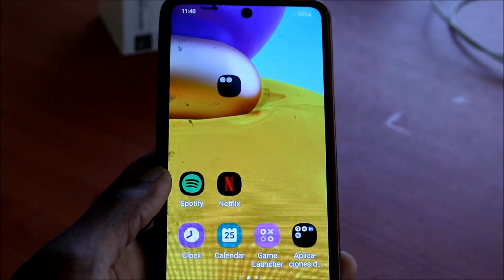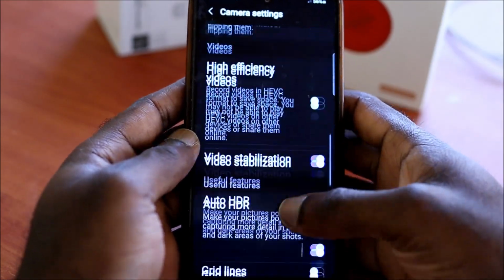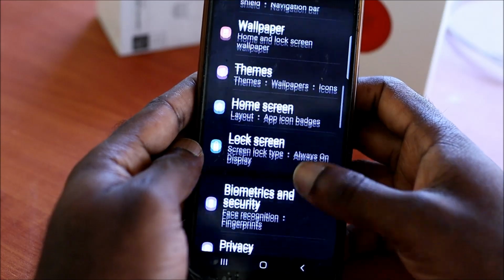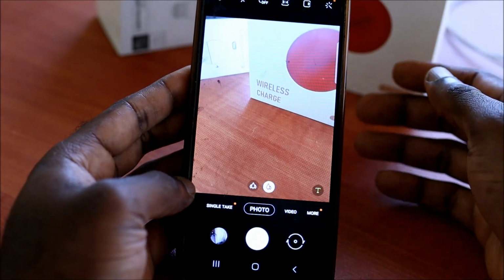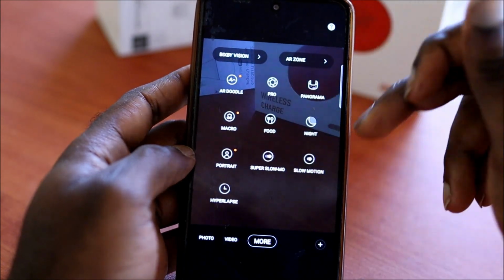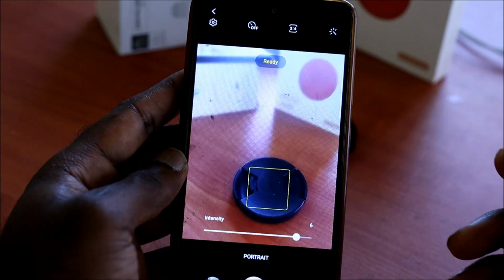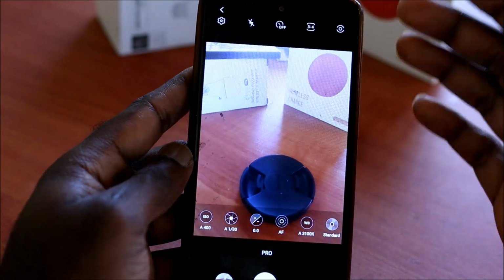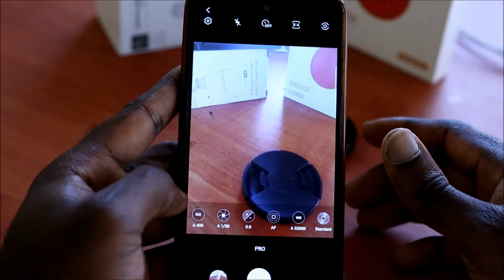Samsung A71 camera fix best camera settings fix blurr